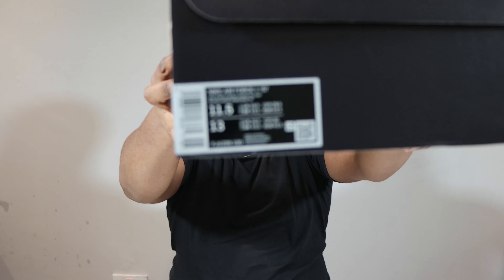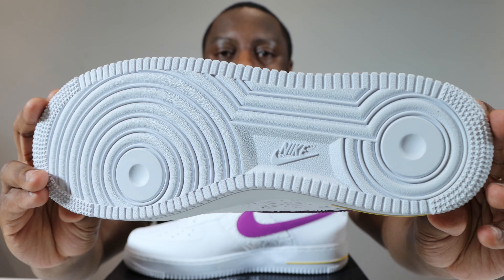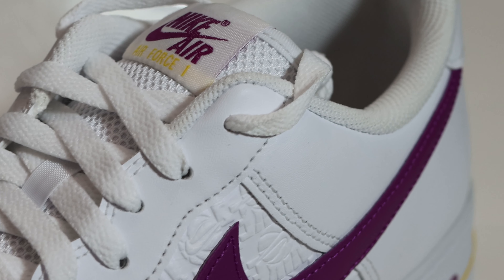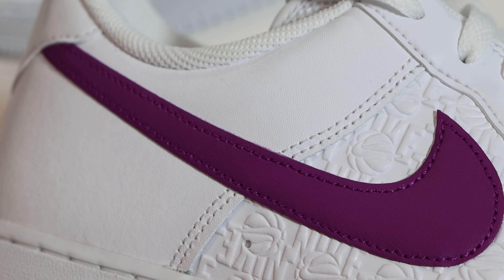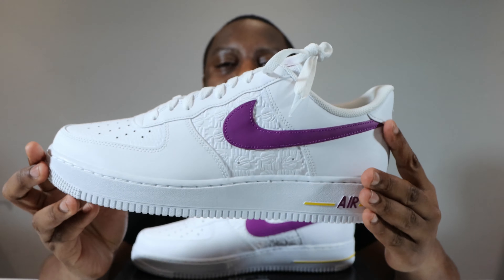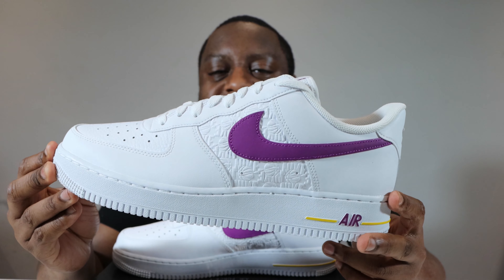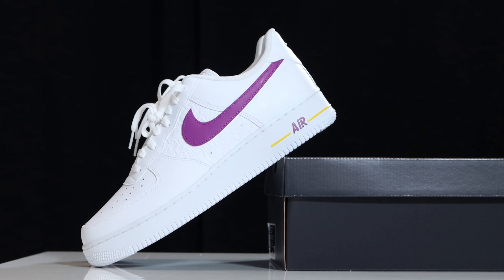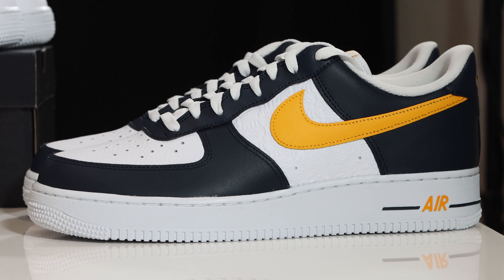Air Force 1 EMB Bold Berry Speed Yellow On Foot Sneaker Review QuickSchopes 538 Schopes FJ4209 100